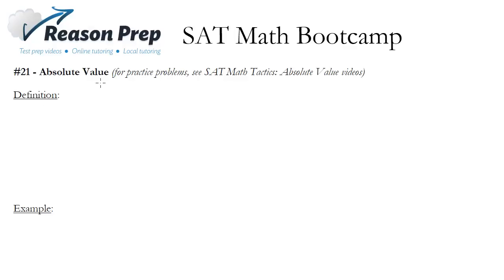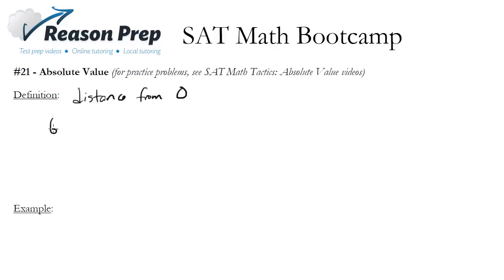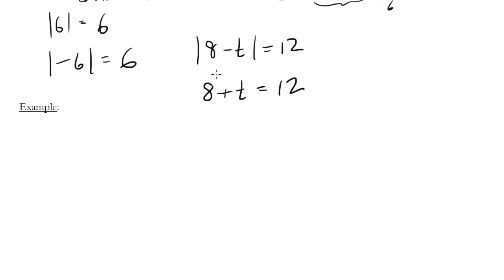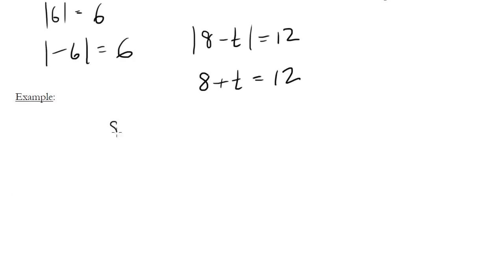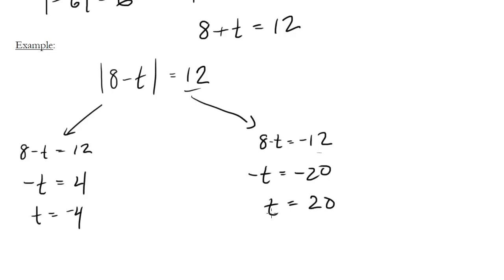#21 - Absolute Value, SAT Math Bootcamp